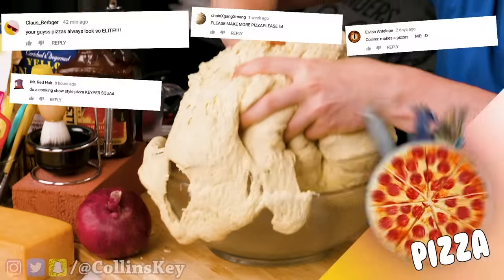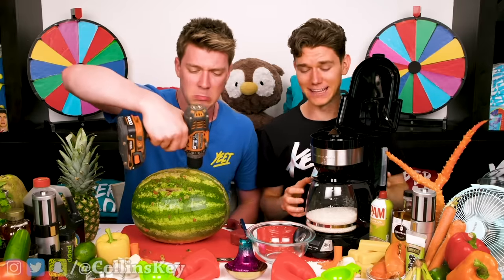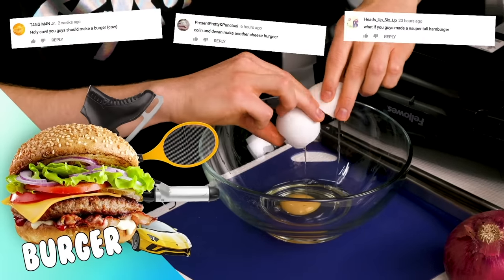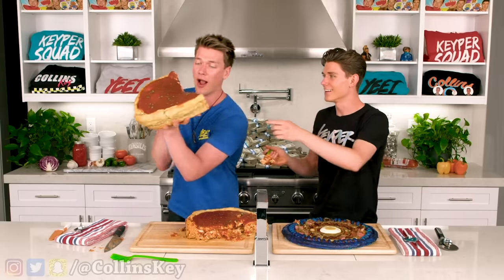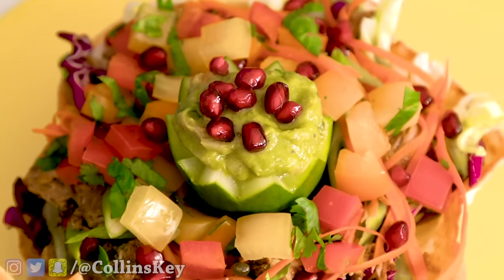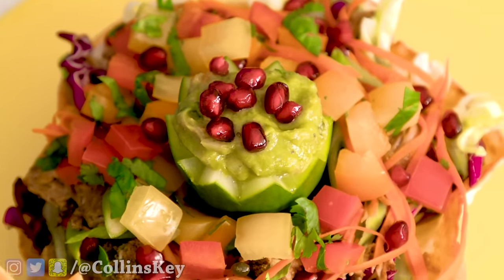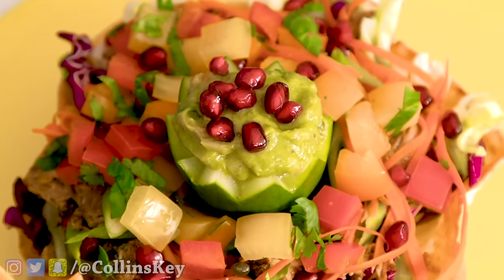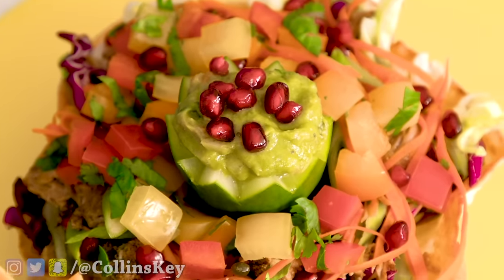EPIC FOOD CHALLENGES That WILL SHOCK YOU! Best DIY Amazon Food Wins $10,000 Cook-Off | Collins Key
Don’t miss Collins Key’s epic food challenges with reveals that will shock you! Brothers (not twins) compete in the ultimate cook-off showdown game to win $10,000 and the world’s most expensive Starbucks drink. Learn how to make dishes like tacos, mac n cheese, and more using cheap vs expensive food and unconventional cooking methods. And don't worry, we didn't eat all of this food by ourselves, we shared it all with our friends and family! It’s another awesome and funny viral video in this entertainment and fun life hack tutorial compilation series.

00:00 $10,000 COOK-OFF #2: Must See Genius Food Hacks - Best Gallium VS Target Hack Wins Challenge
22:15 $10,000 COOK-OFF: Best Tacos, Mac N Cheese & More Wins With Cheap Vs Expensive Amazon Food
41:58 Recommended video to watch next

Crazy foods made in this comedy video:
1. Pizza like from Papa Johns, Little Caesars, Dominos, or Pizza Hut
2. A burger like from McDonalds, Burger King, Sonic, Chick-fil-a,  in n out, Shake Shack, Carl’s Jr or Wendy's
3. Coffee from Starbucks or Dunkin Donuts
4. Pasta like from Olive Garden, Red Lobster, Applebees, Chili's, TGI Fridays, Macaroni Grill or Carrabba's Italian Grill.
5. Tacos with ingredients from Target, Kroger, Walmart, or Amazon

More Awesome Videos:
Gummy Food vs. Real Food Challenge! *EATING GIANT GUMMY FOOD* Best Gross Real Worm Candy - Collins Key
Making FOOD out of CANDY!! Learn How To Make DIY Edible Candy vs Real Food Challenge - Collins Key
FUNNIEST PANCAKE ART vs MYSTERY WHEEL Challenges! How To Make DIY Minecraft & Marvel | Collins Key - Collins Key Top Videos